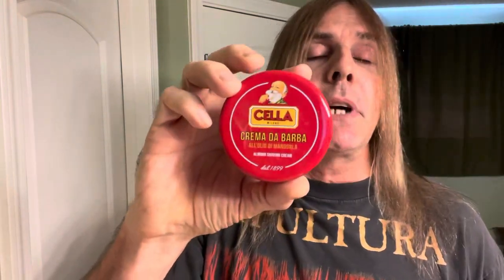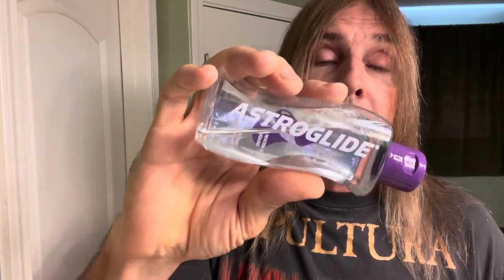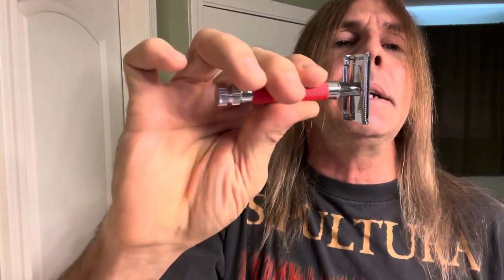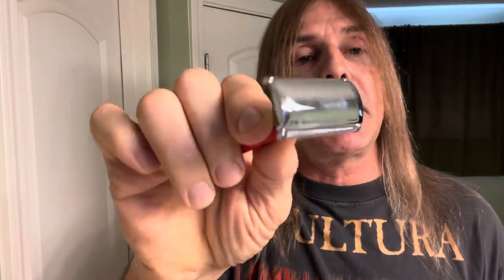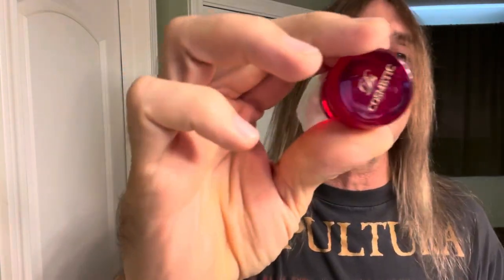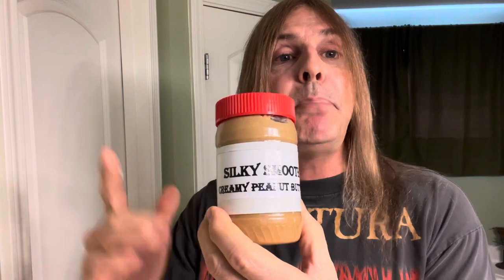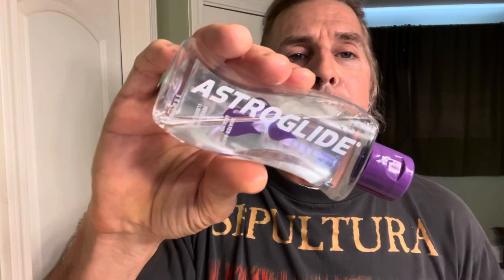YAQI TECH RAZOR - CELLA SHAVING CREAM - WHY DOES SILKY SAY IT MAKES CREAM IN THE BEDROOM 😂👊🤘😎🤘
Razor - Yaqi Tech
Blade - Dorco Stainless
Brush - DS Cosmetics
Cream - Cella Red
Splash - Cella Red
Balm - Cella Red
Bowl - Fine Accoutrements
Lather Booster - ASTROGLIDE